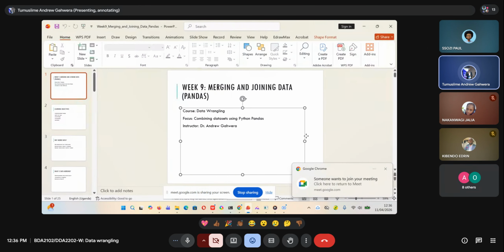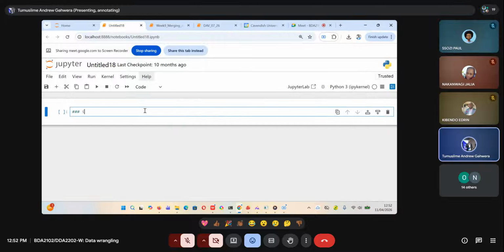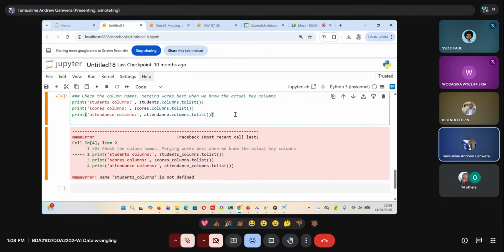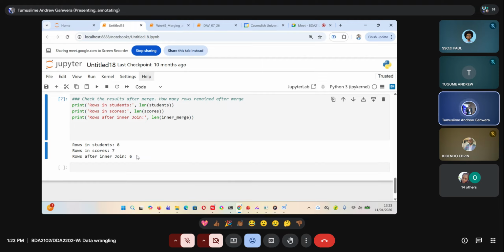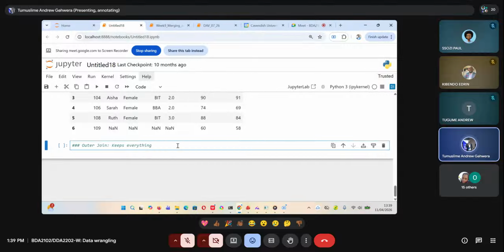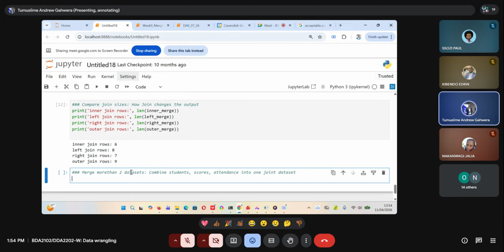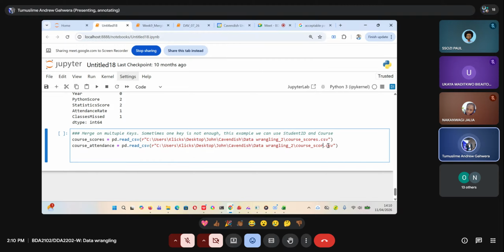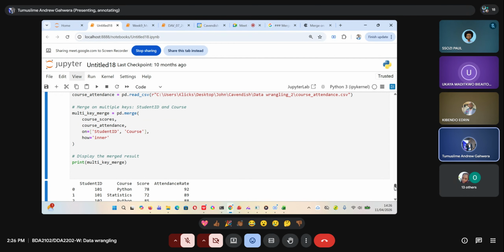Data Wrangling Session - Week 9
Merging datasets (Inner, Outter, Left join)